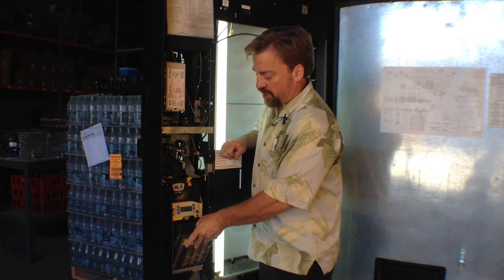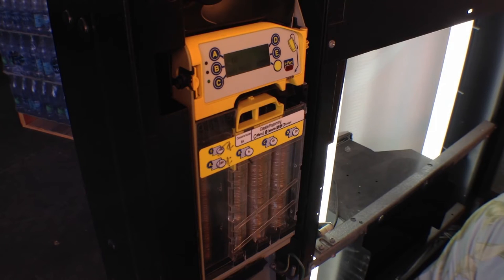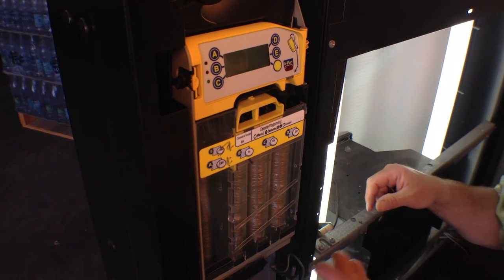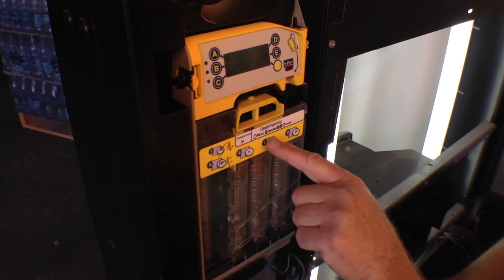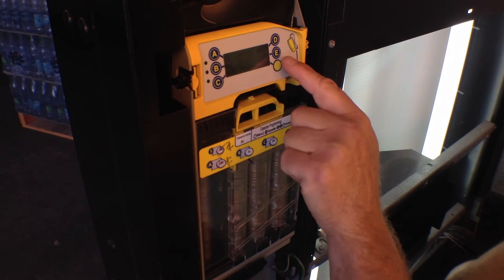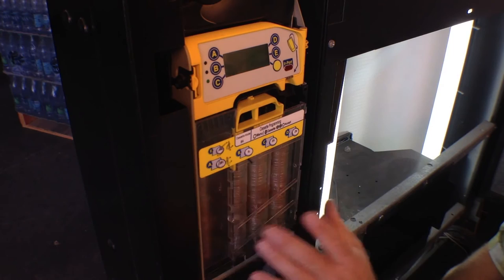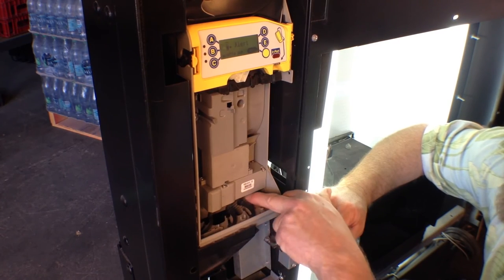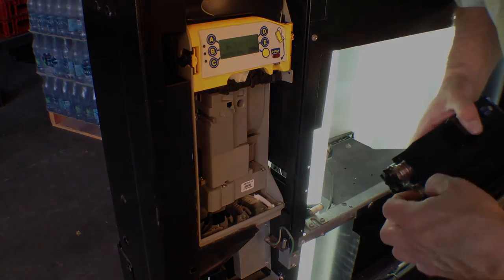How to Program a MEI CF 7000 Coin Mechanism for a Vending Machine